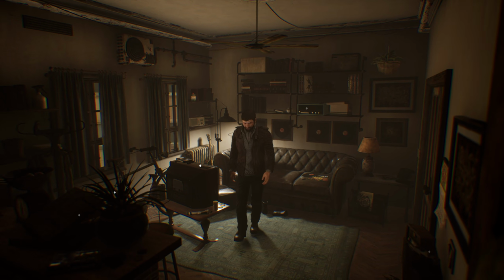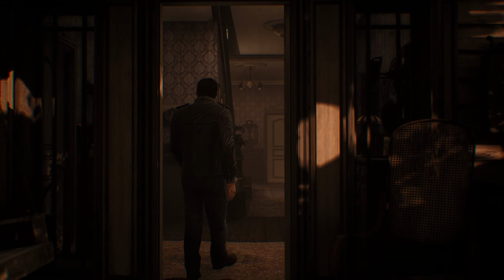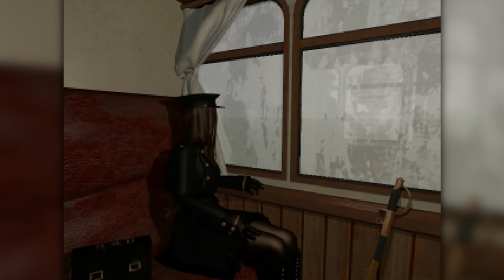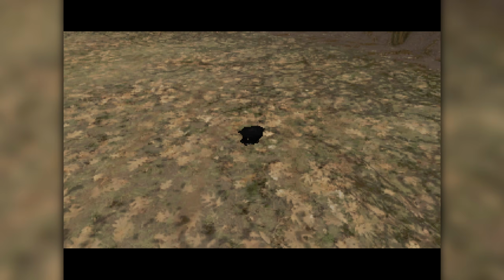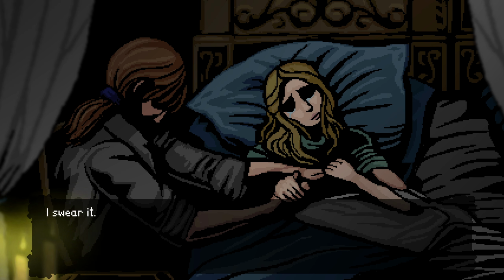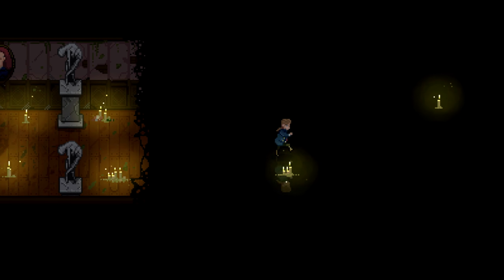The Wild World of Resident Evil Clones: Vol 2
I guess I'm not quite finished running through all of the modern Resident Evil clones I can find. Todays I've got an awesome collection of recent survival horror games, including a lot more pixel based entries than you might think. So let's get into it!!!

00:00 Intro
01:22 Signalis
05:17 The Medium
16:42 Conscript
23:19 Song of Horror
33:37 Lost in Vivo
42:31 Heaven Dust
51:48 Alisa
56:10 Lamentum
1:04:32 Conclusion
01:05:13 End